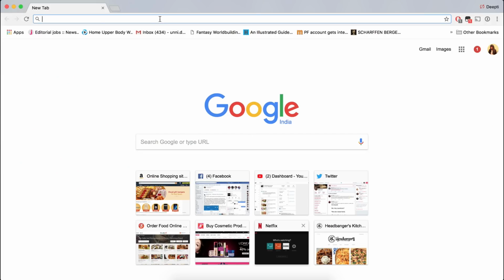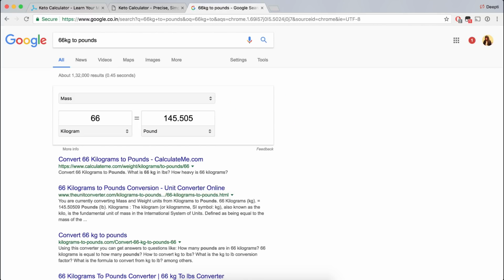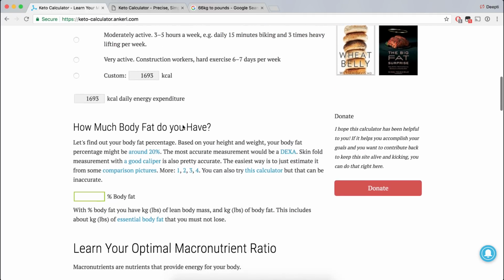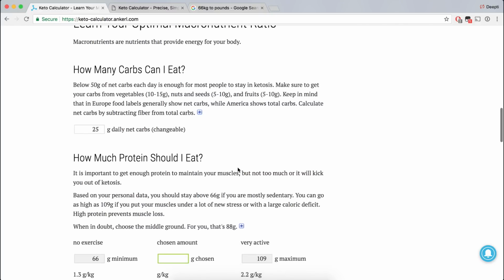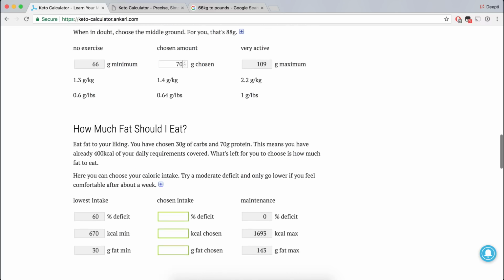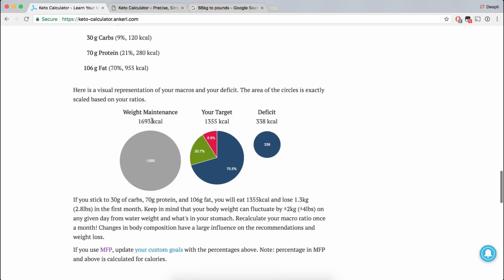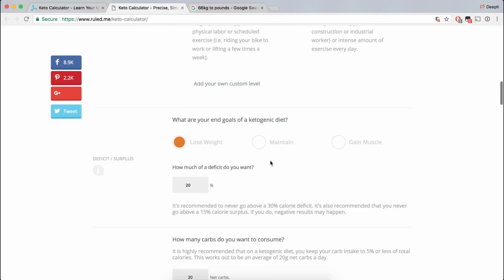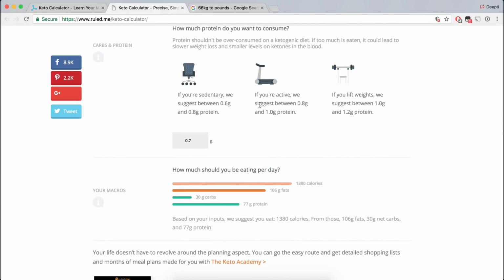Keto 101 - How to calculate your Keto macros | Headbanger's Kitchen Keto Basics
To get started on the Keto diet, the first thing you want to do is calculate your macros i.e calorie and macro-nutrient requirement. This is my video showing you how to calculate your Keto macros. Welcome to Headbanger's Kitchen Keto Basics. So use any of the available Keto calculators online. Here are a few I recommend.

There are many more but these should do the job for you. Once you've calculated your macros, you are good to go and start your journey on the Keto diet.

Cheers!

Canon 80D (This is what I use now)
Canon 650D (Older videos shot on this)

Lens (Canon)
EF-S 18-135mm f/3.5-5.6
EF-S 24mm f/2.8